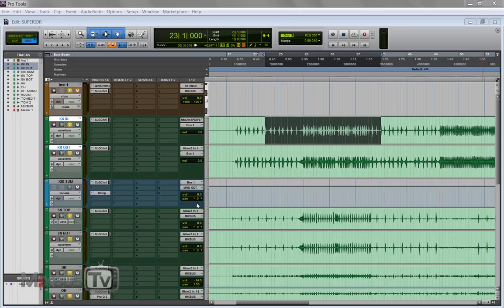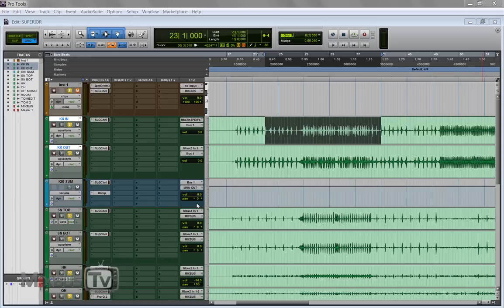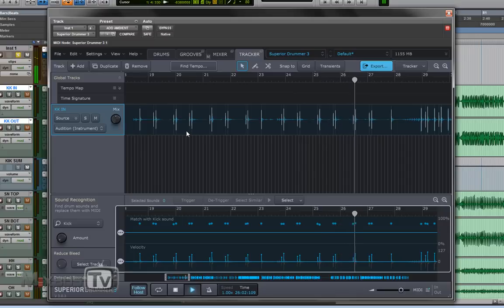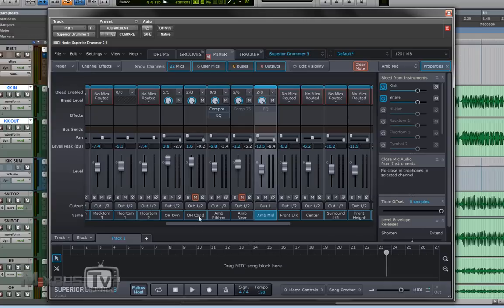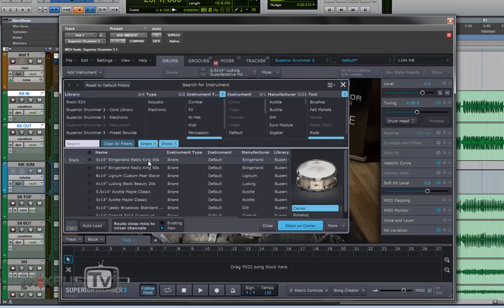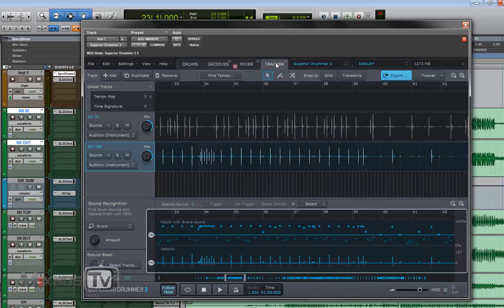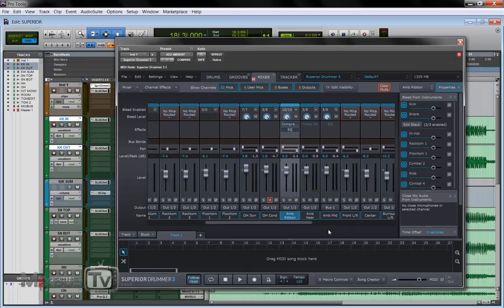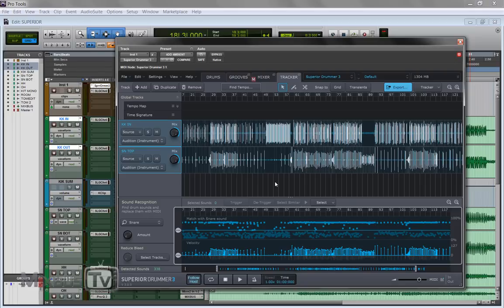Easiest way to Add Big Room & Ambient to Real Drums Recorded in Small Spaces with Superior Drummer 3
Best Budget Gear to BUY

In this video David shows us how to add great realistic room and ambient sounds samples to real, acoustic rock drums recorded in a small room, using the industry leader in drum samples and modules Superior Drummer 3.
Triggering SD3 by using the real drum tracks provided for the mix session, turning the audio into midi using Tracker, another feature inside the Toontrack drum engine, you can stack different samples of different rooms for kick, snare, toms and any other part of the drum kit, mixing and matching different expansion on top of the great stock sound library Superior Drummer 3 comes with.
In this example, a subtle but very effective technique that preserve the natural sound of the original drum and adds room samples to just kick and snare to give the whole drum kit a much wider and fuller sound as it was recorded in a big studio room